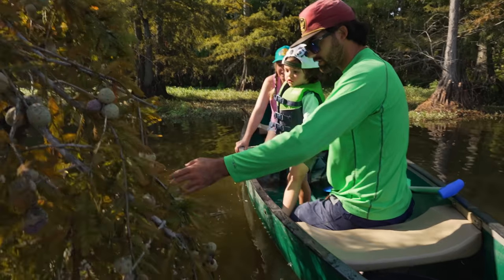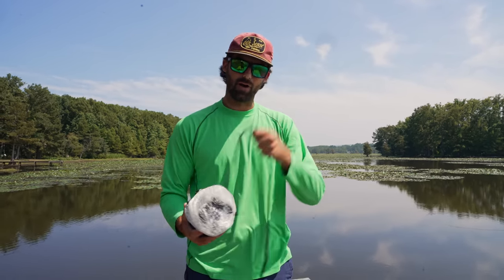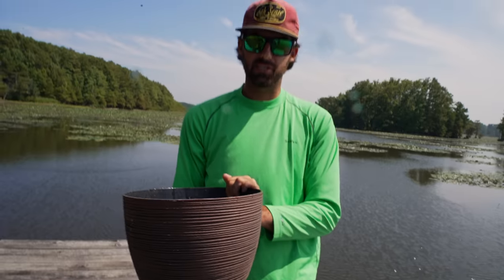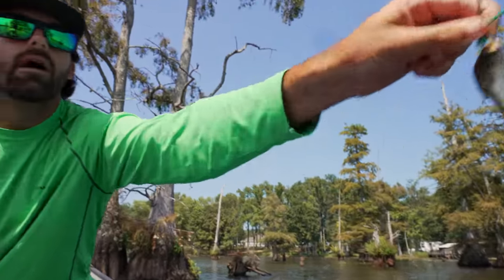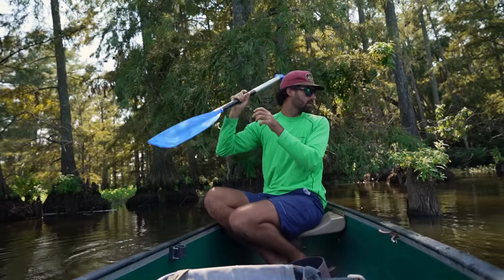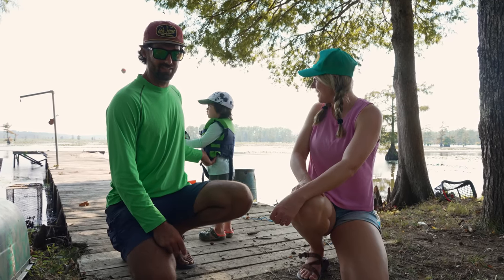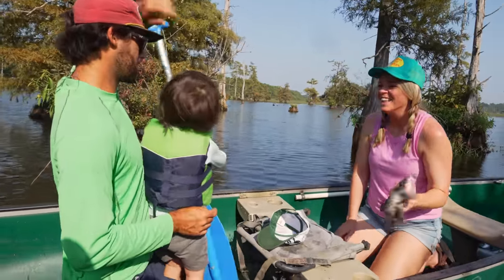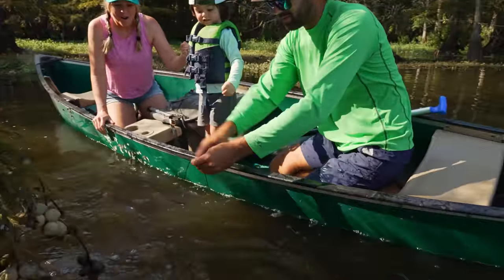We May NEVER Get To Do This Again...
Today we are heading out to the swamp to run some limb lines for catfish with Cypress. This is his first time doing this and could be his last with the emptying of the lake! Join us as we try to make some memories with Cy out on the lake before its too late.

Cole & Jay Trout Magnet Bundles!